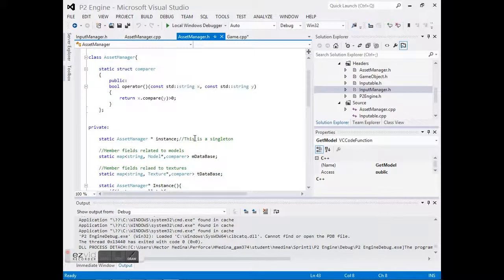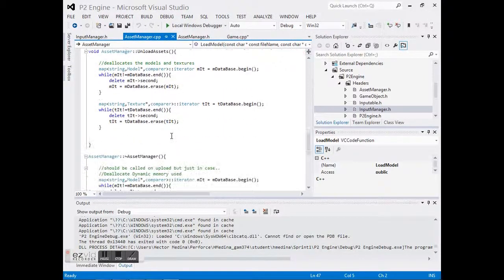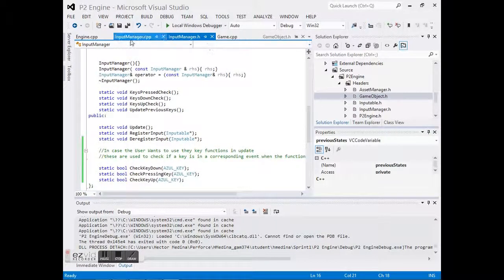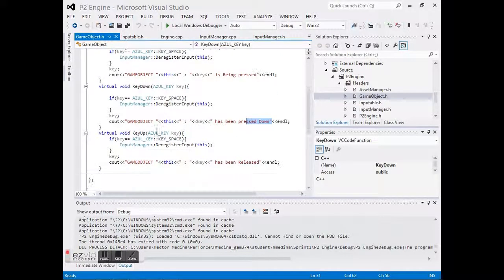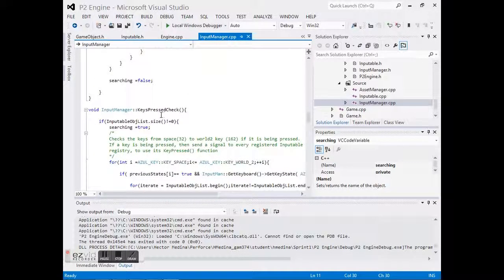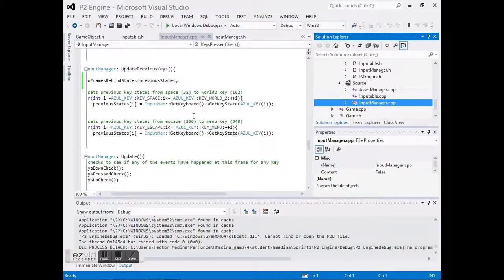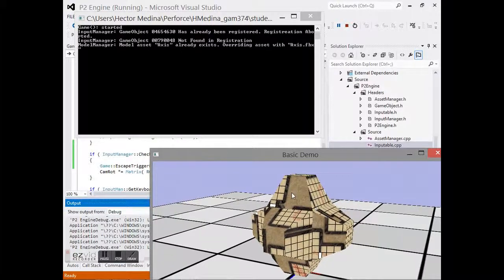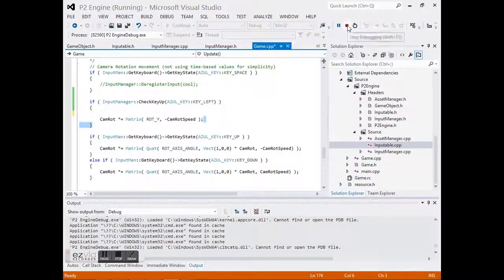Gam 374 - Sprint 1